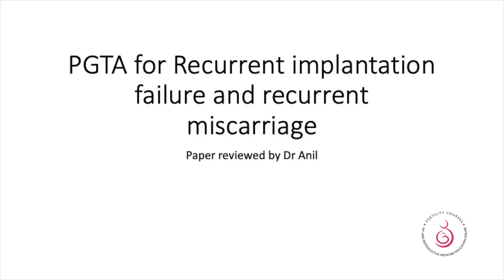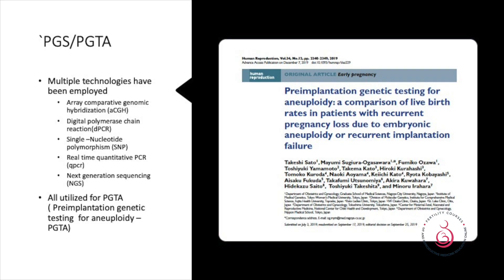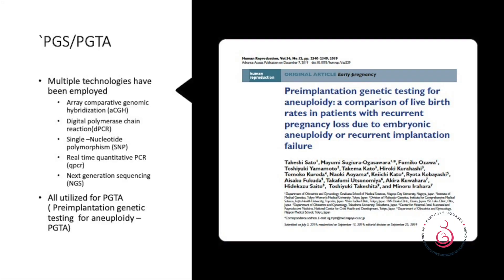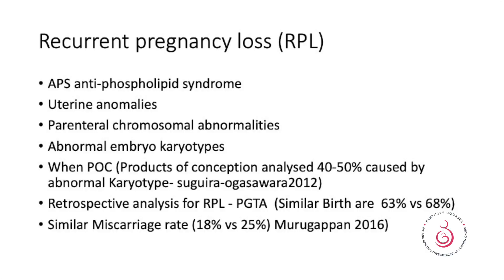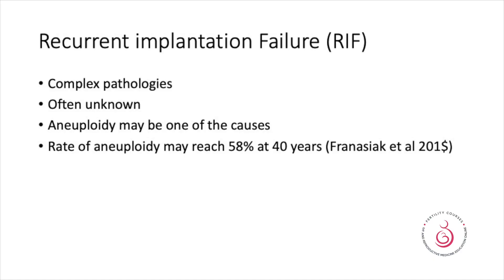Recurrent pregnancy loss and Recurrent implantation failure - role of PGTA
Pre genetic implantation diagnosis  has evolved and has increased the understanding of embryo aneuploidy.

Can we use this technology in understanding biochemical loss, early pregnancy loss and repeated implantation failures